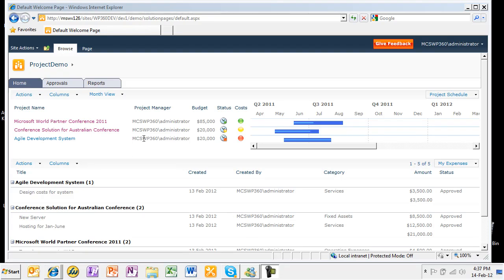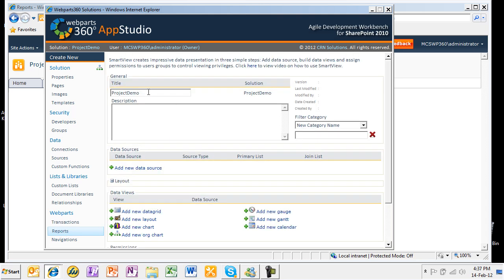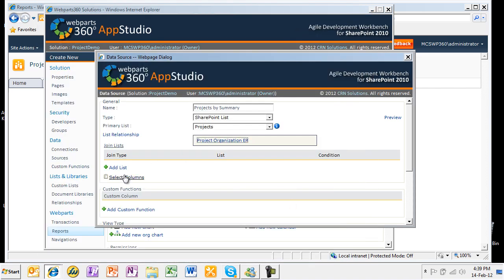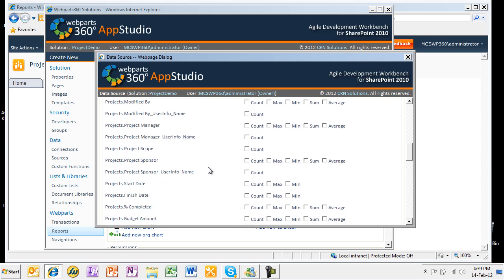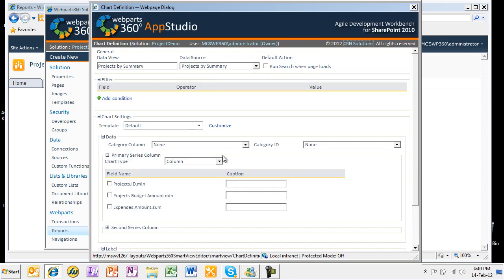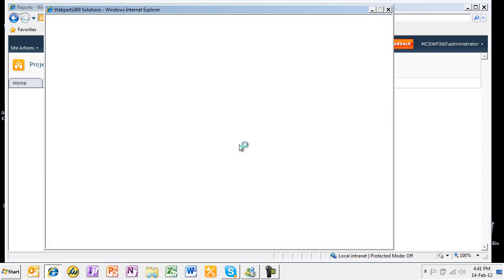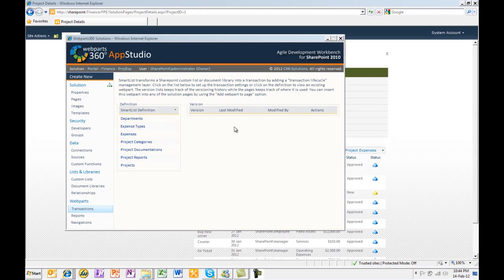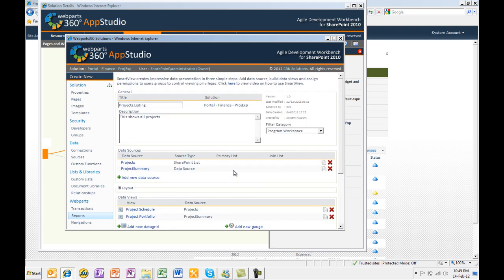Building a PMO with Webparts360 - Part5